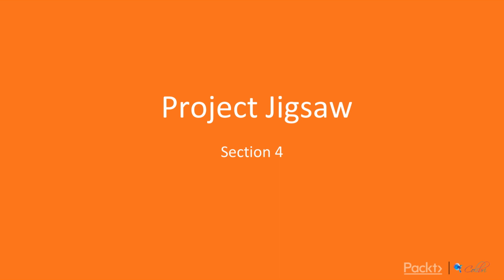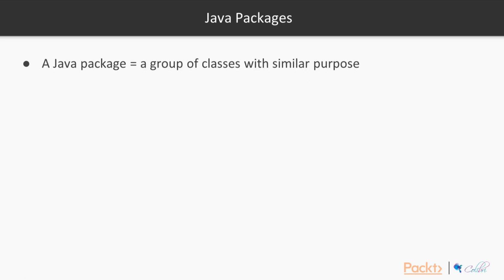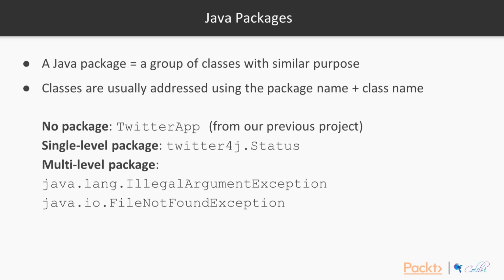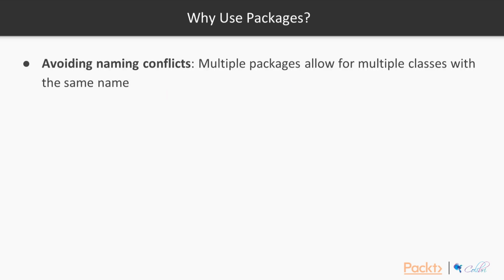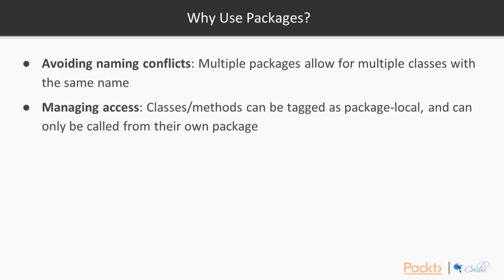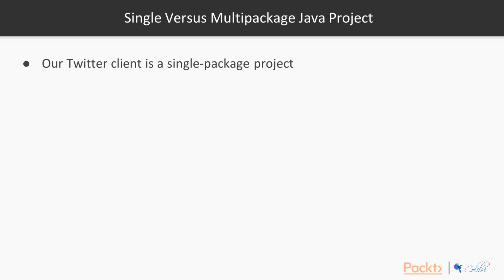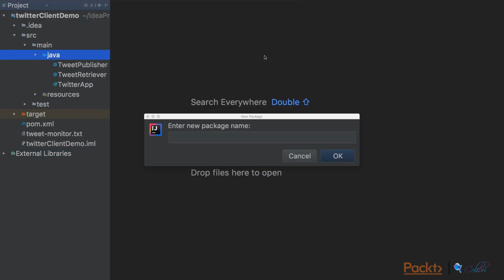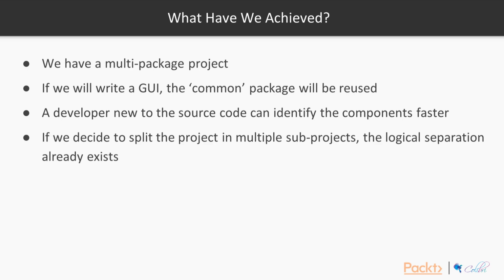Java 9 Performance Optimization & Modularization : Creating Simple Multi-Package Proj | packtpub.com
What is a package in Java, and how are they useful in a complex application?
• Describe the concept of a package in Java
• Describe the same concept in the context of our Twitter client
• Split our Twitter application into multiple packages